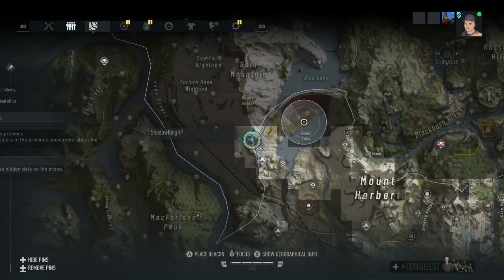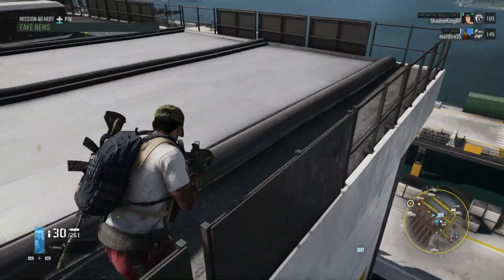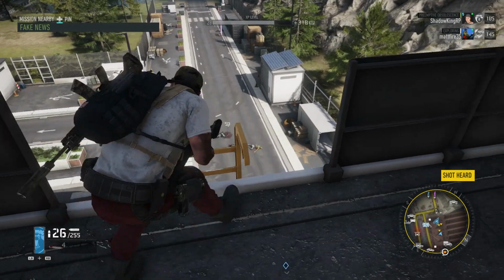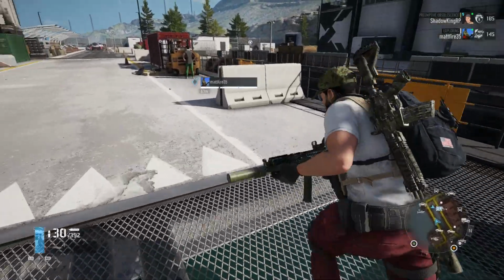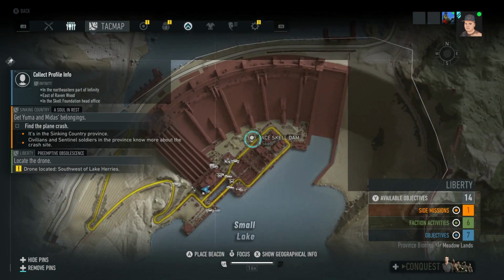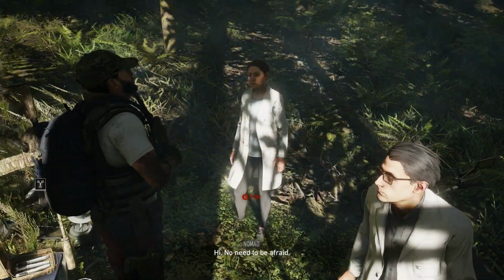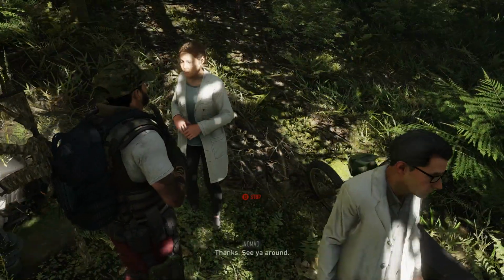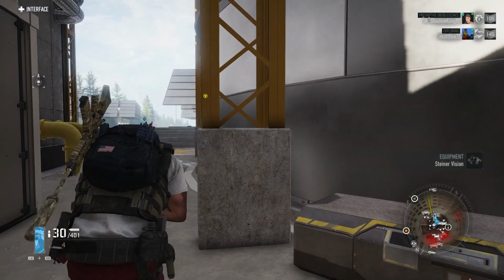Ghost Recon Breakpoint Part 47 Time For a Fight Brother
Welcome It’s Your Boy Shadowking RPG And This Is Are Let’s Play of Ghost Recon Breakpoint